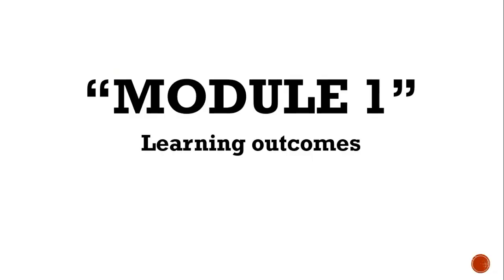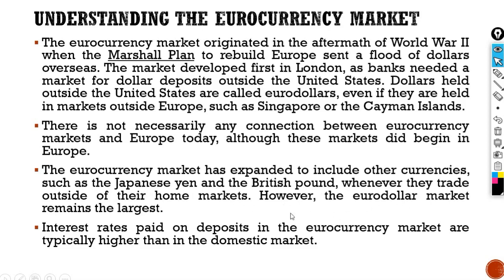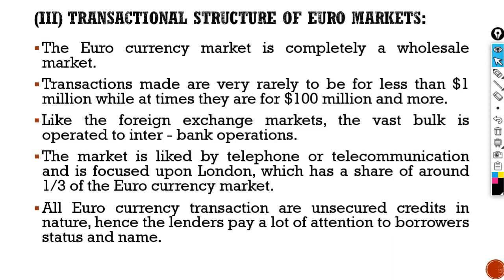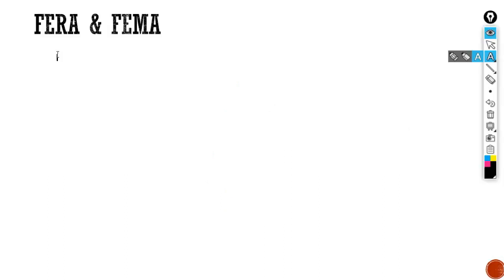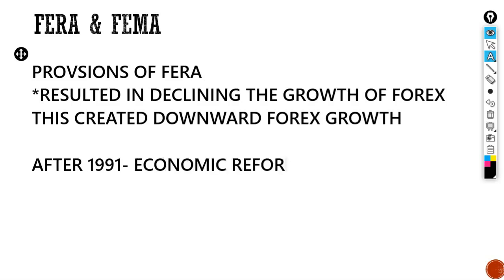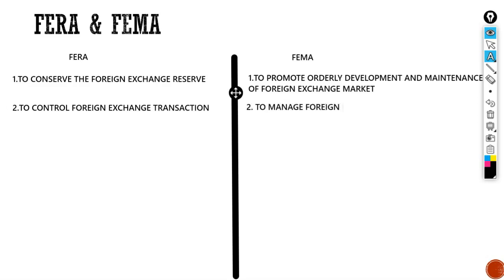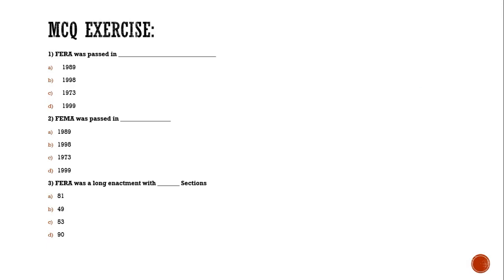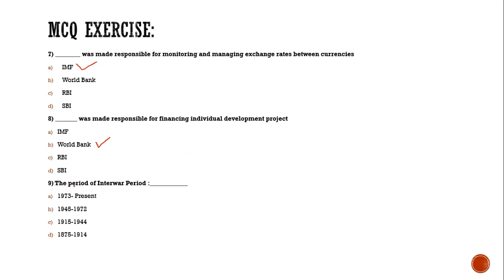Module 1 : Part 2- International Finance -(PGDFM) 2021-By Prof. Mihir shah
This video explains  module 1 of INTERNATIONAL FINANCE- for pgdfm of INSTITUTE OF DISTANCE AND OPEN LEARNING,  UNIVERSITY OF MUMBAI.

This video contains the euro currency ,FEMA and FERA.

By Prof. Mihir shah